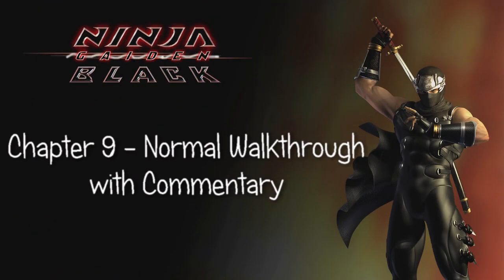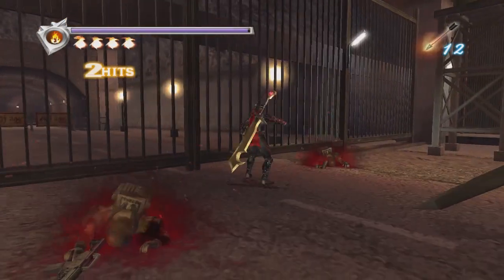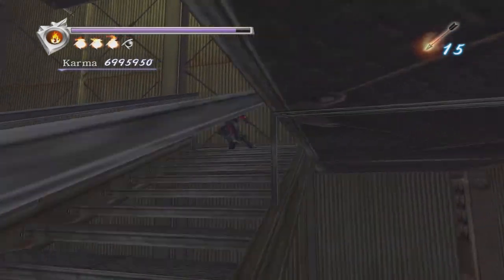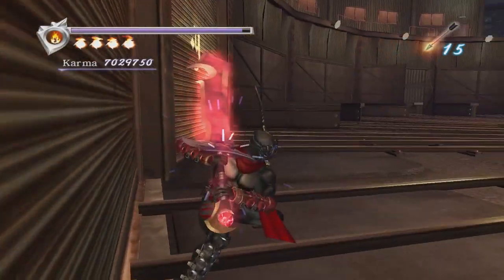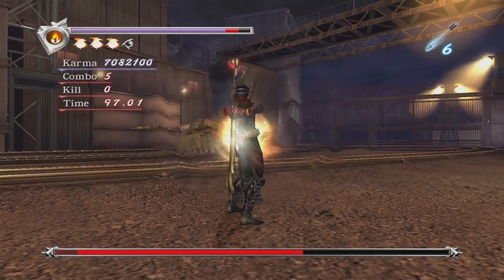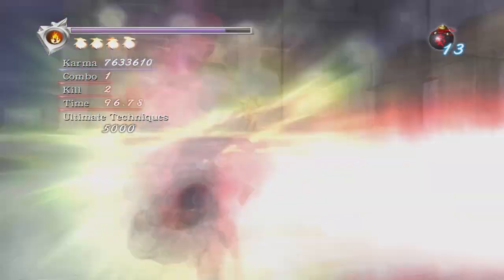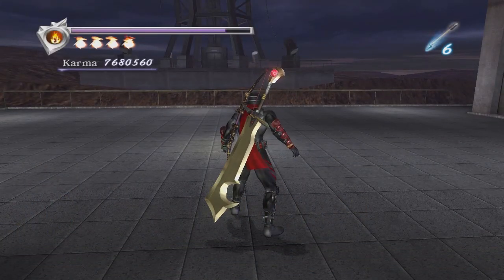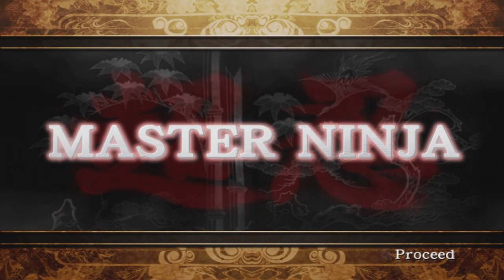Ninja Gaiden Black Xbox One - CH9 Normal Commentary Walkthrough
This commentary video series with JTB123 is on how to fight all the fights, make all the time limits and chapter bonuses in the game, as well as tips and tricks about the game. It's not going to be an all out karma run as I will miss a lot of points along the way.  I'm going to show how to fight the bosses and certain enemies multiple ways.  I'll also be adding some other NGB video links from various players in this section that will be entertaining and informative.